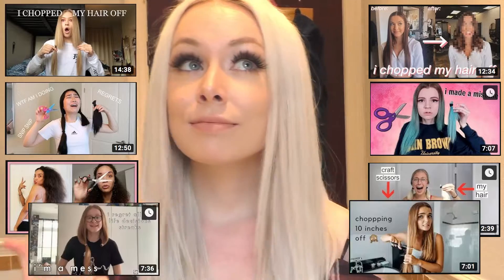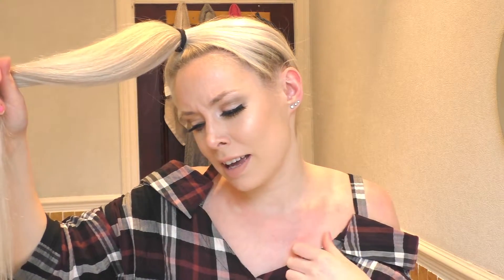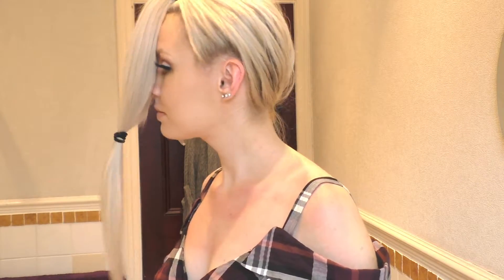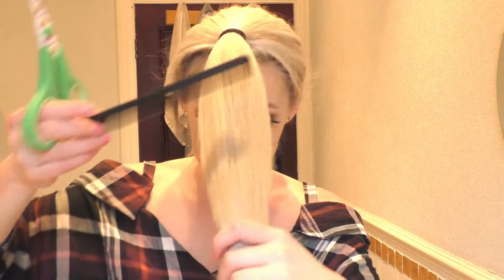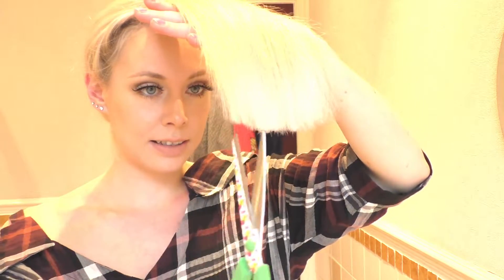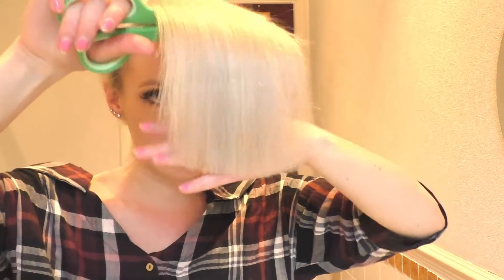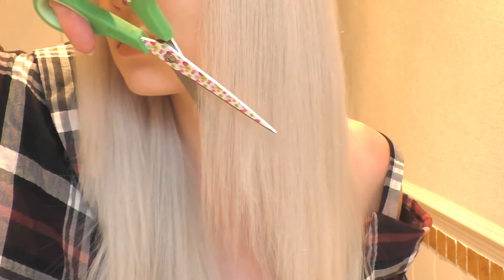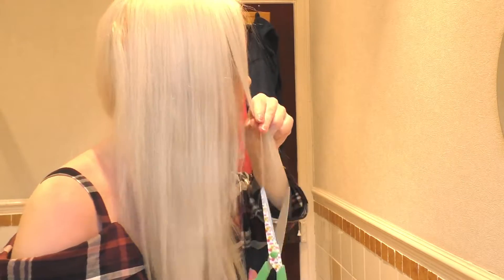ANOTHER 'I CUT MY OWN HAIR' VIDEO | PONYTAIL HOME HAIRCUT | ELLIE KING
I cut my own hair guys!! See what you think of the result.